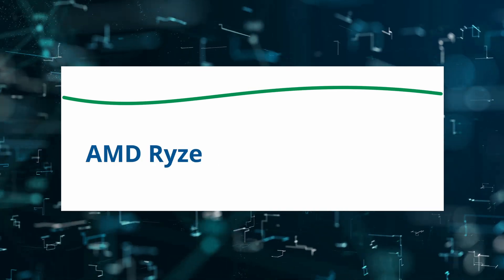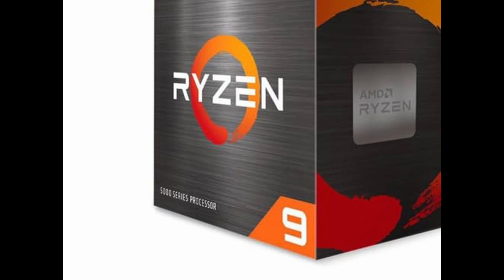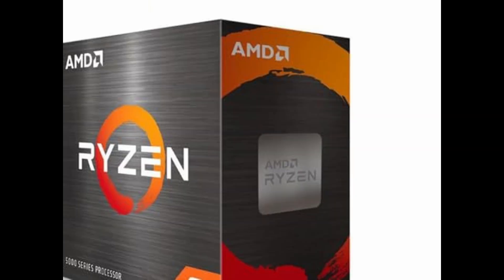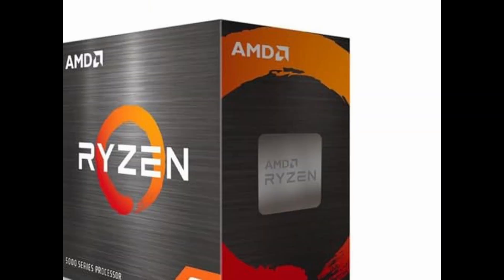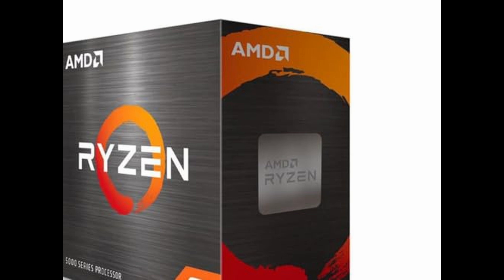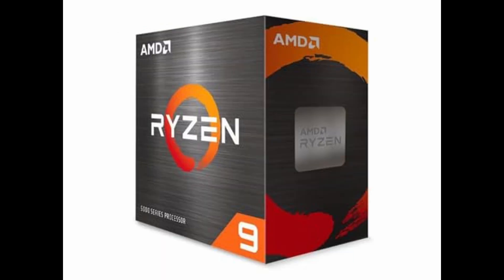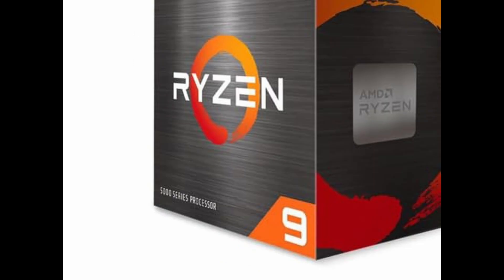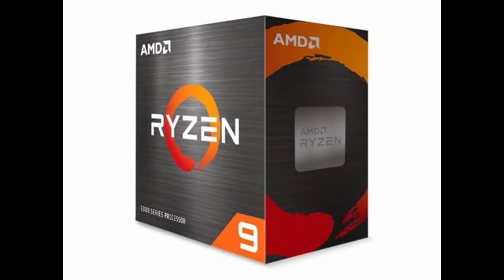PRIME DEAL: AMD Ryzen 9 5900XT Review 🔥 | 16-Core Beast for Gaming & Productivity in 2025!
Looking for the best high-performance CPU for gaming, streaming, and content creation in 2025? The AMD Ryzen 9 5900XT delivers 16 cores and 32 threads, turbo boosts up to 4.8GHz, and is built on AMD's powerful Zen 3 architecture.

In this review, we dive deep into its gaming performance, multitasking capabilities, PCIe 4.0 support, and why this processor is still a top choice for gamers, streamers, and creative professionals.

🔧 Perfect for:

High-end gaming rigs 🎮

4K video editing 🎬

Livestreaming with zero lag 📡

AI/ML and multitasking workloads ⚙️